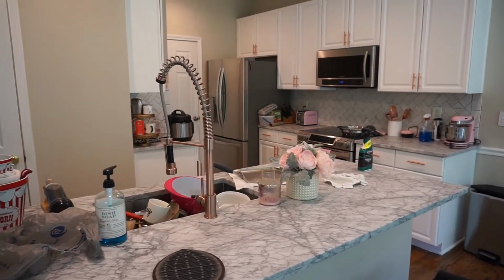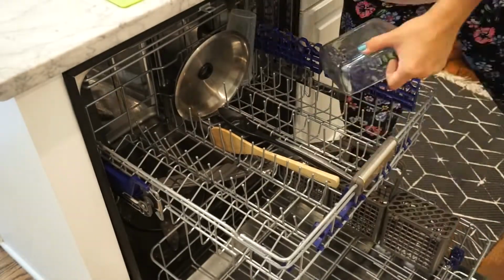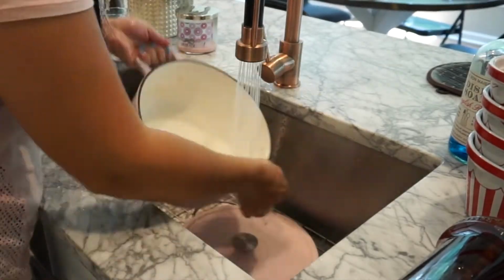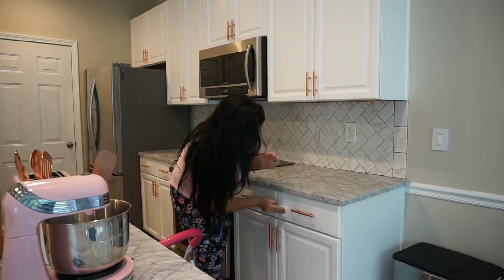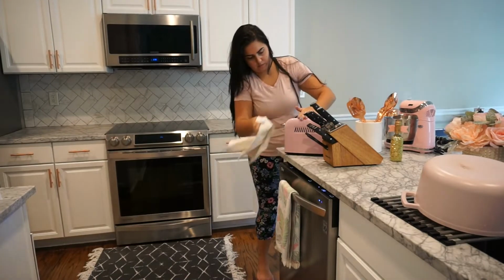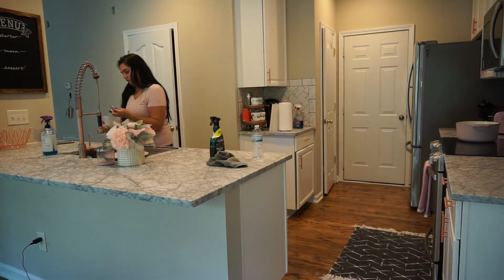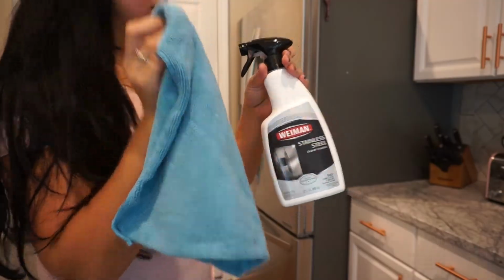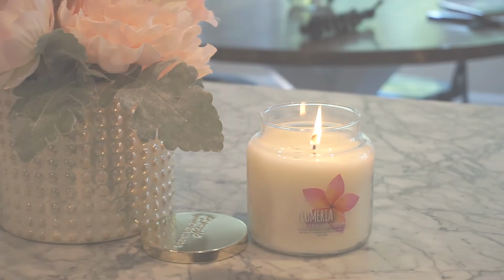KITCHEN CLEAN WITH ME | EXTREME CLEANING MOTIVATION | PRISCILLA ROLDAN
Hey guys!

Thank you so much for coming back to yet another video! I've been wanting to switch up my cannel and not only focus on beauty but lifestyle too. What do you guys think?

Hope you like the new video!

XOXO, Priscilla